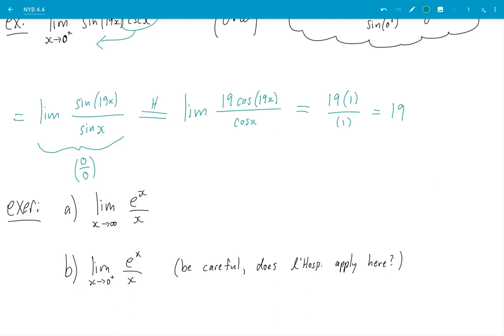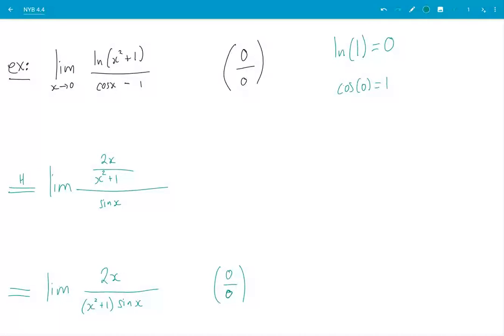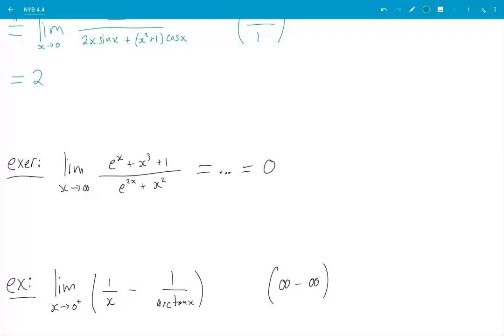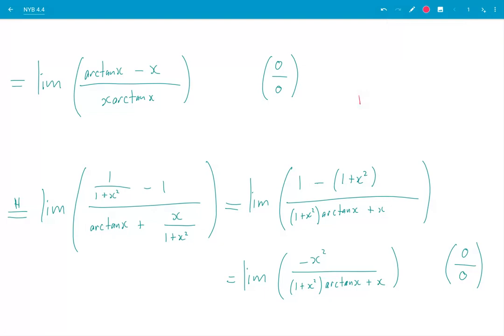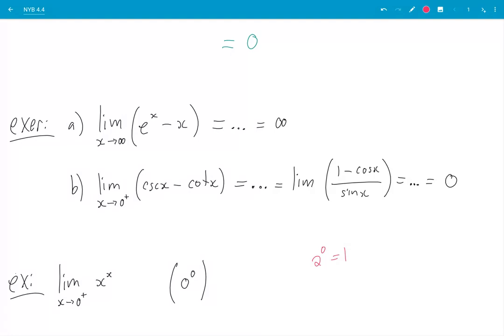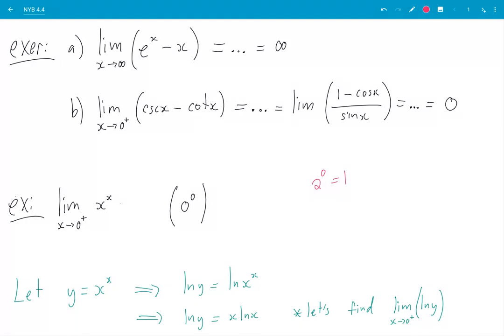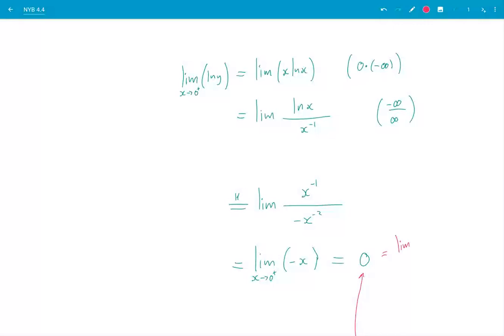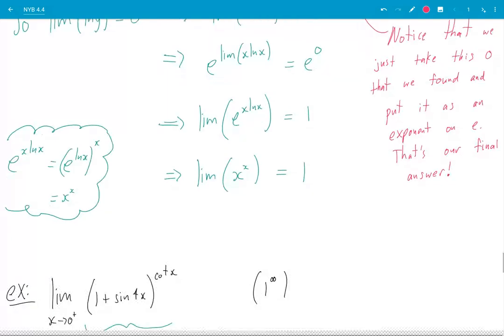SN3 4.4 part 2 (mistake @1:02! See description)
@1:02: the derivative of cosx should be -sinx, not sinx!